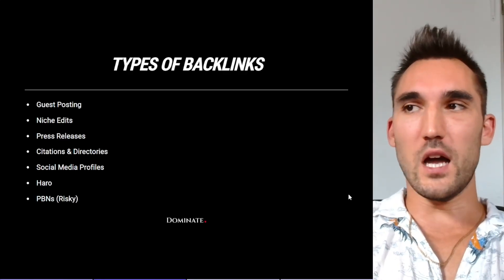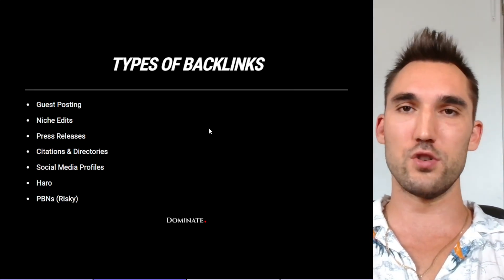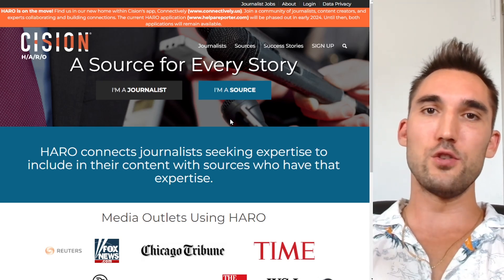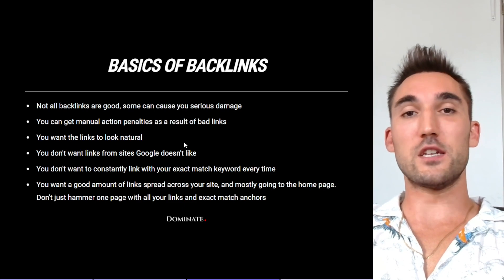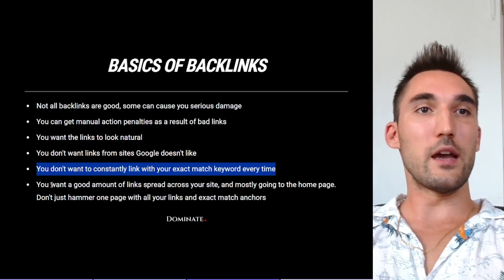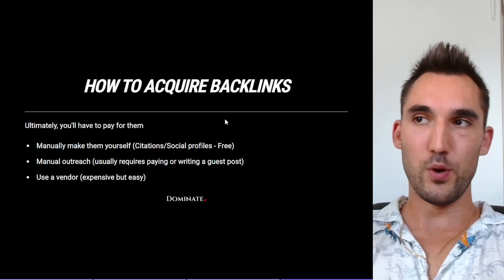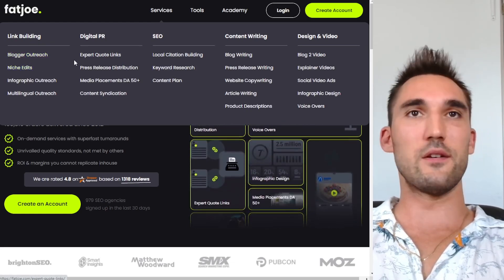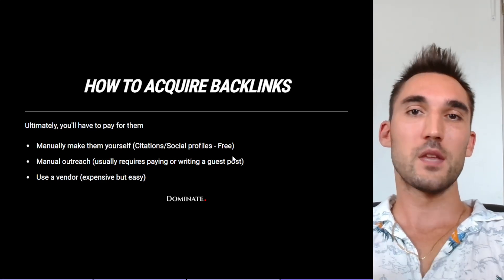Beginner's Guide to Creating Backlinks For SEO [2024]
In this video I will give you the ultimate beginner's guide to backlinking for SEO including how to get started, the different types of backlinks and how to make them.